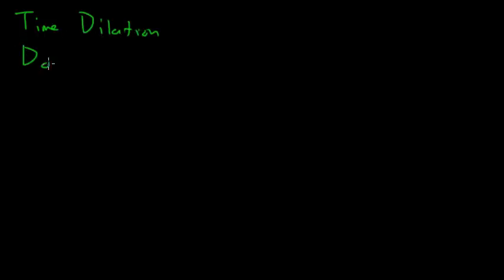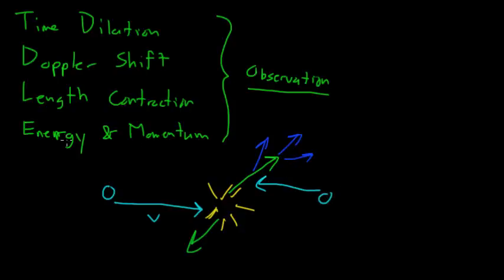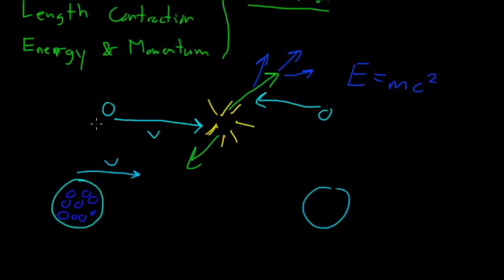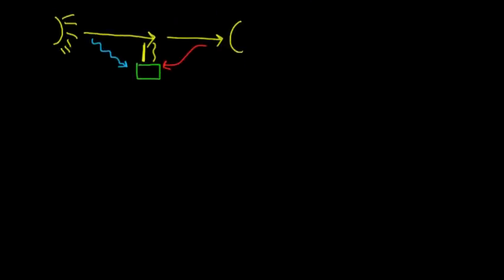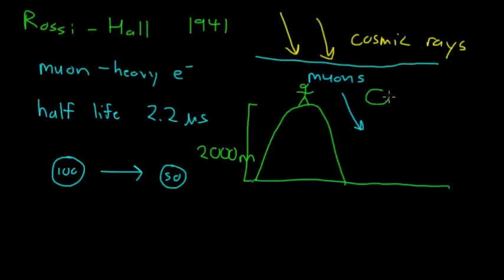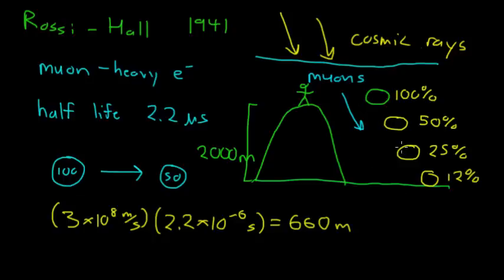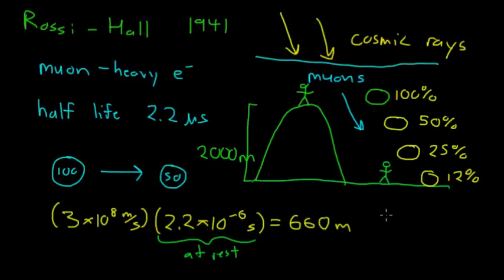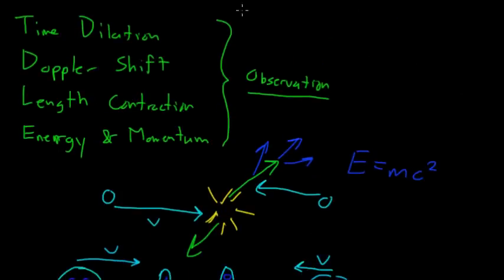Special Relativity: 9 - Observations of Real Effects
A summary of a number of experiments where the effects of special relativity can be seen, including a detailed description of the first observation of time dilation.  This demonstrates that special relativity does describe real aspects of the universe.